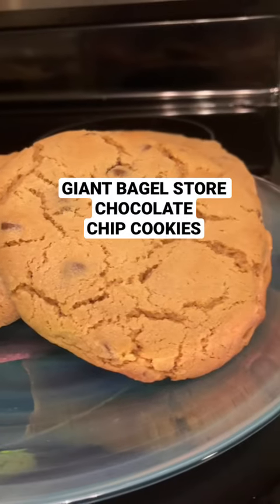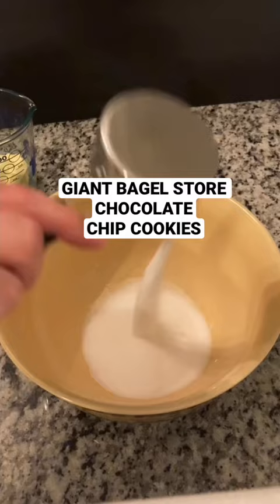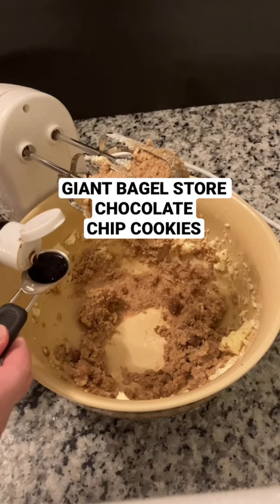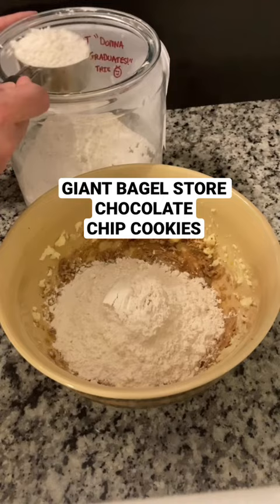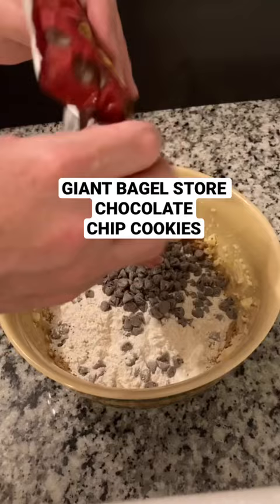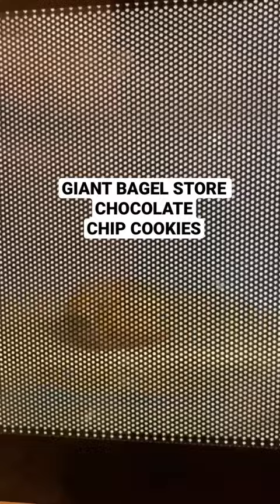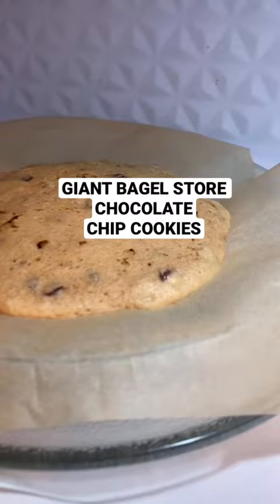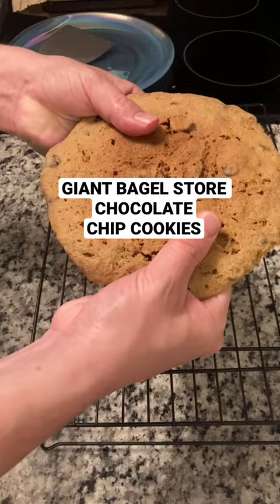Can You Make Giant Bagel Store Chocolate Chip Cookies in the microwave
In this video I attempt to make a giant chocolate chip cookie like you get from a Long Island bagel store but in the microwave. I also dropped in a hidden reference to a 1990s teen drama because millenials love that sort of thing.

Did You Know:

Bagel stores specialize in making and selling bagels, which are a type of bread that is boiled in water and then baked.
Bagels originated in Eastern Europe, and were brought to the United States by Jewish immigrants.
Bagel stores are very popular in the Northeastern United States, particularly in New York City.
Bagel stores often offer a wide variety of bagel flavors, such as plain, sesame, everything, poppyseed, and cinnamon raisin.
Many bagel stores also offer spreads and toppings to go with their bagels, such as cream cheese, butter, lox, and avocado.
Some bagel stores also offer sandwiches and other baked goods in addition to bagels.
Bagel stores are often open early in the morning to cater to breakfast crowds.
Bagel stores are often small businesses run by local entrepreneurs.
Bagel stores are a popular destination for tourists visiting New York City, who want to try an authentic New York bagel.
Bagel stores have become an important part of American food culture and have spread beyond the Northeastern United States to other parts of the country.
Beverly Hills 90210 is a television show that premiered on October 4, 1990 and ran for 10 seasons.
The show was created by Darren Star and produced by Aaron Spelling.
The main setting of the show is the fictional West Beverly Hills High School and the surrounding community of Beverly Hills, California.
The show follows a group of friends from their high school years through their college and post-college years.
The main cast includes Jason Priestley as Brandon Walsh, Shannen Doherty as Brenda Walsh, Jennie Garth as Kelly Taylor, Ian Ziering as Steve Sanders, Gabrielle Carteris as Andrea Zuckerman, Brian Austin Green as David Silver, and Tori Spelling as Donna Martin.
The show tackled many controversial topics such as drug addiction, teenage pregnancy, and AIDS.
Beverly Hills 90210 was known for its fashion, which included high-waisted jeans, crop tops, and oversized blazers.
The show was also known for its iconic theme song, "Theme from Beverly Hills 90210" by John E. Davis.
Beverly Hills 90210 spawned several spin-offs including Melrose Place and 90210.
The show has had a lasting impact on popular culture and is often referenced in other TV
shows, movies, and music.
Giant cookies are typically much larger than regular cookies, with diameters ranging from 6 to 12 inches or more.
They are often made with the same basic ingredients as regular cookies, including flour, sugar, butter, and eggs, but in larger proportions.
Giant cookies can be made in a variety of flavors, including chocolate chip, oatmeal raisin, sugar, and peanut butter.
They are often decorated with frosting, sprinkles, or other toppings to make them even more visually appealing.
Some bakeries specialize in making giant cookies, and they can also be found at many grocery stores and coffee shops.
Giant cookies can be served as a dessert or snack, and are popular for special occasions such as birthdays and holidays.
They can also be given as gifts, and are often packaged in decorative boxes or tins.
Giant cookies are often sold as individual servings, but can also be sliced and shared among a group of people.
Many recipes for giant cookies include instructions for making them in a cast iron skillet or cake pan to help them hold their shape.
While giant cookies are a fun and indulgent treat, they should still be enjoyed in moderation as part of a balanced diet.
Microwave cooking was first developed in the 1940s, and became popular in the 1970s and 1980s.
Microwaves cook food by creating electromagnetic waves that cause the molecules in the food to vibrate and generate heat.
Microwave cooking is generally faster than conventional cooking methods, as microwaves cook from the inside out, rather than heating the outside of the food first.
While microwaves can be used to cook many different foods, they are particularly useful for reheating leftovers.
It's important to use microwave-safe containers when cooking or reheating food in the microwave, as some types of plastic can release harmful chemicals when heated.
Microwaves can sometimes cook food unevenly, so it's important to stir or rotate food during cooking to ensure it heats evenly.
Some foods, such as eggs in their shells or grapes, can explode in the microwave if not prepared properly.
Microwaves are particularly good at steaming vegetables, as they can be cooked quickly and without losing too many nutrients.
While microwave cooking can be convenient, it's important to remember that it doesn't always produce the same results as conventional cooking methods, so some experimentation and adjustment may be necessary.